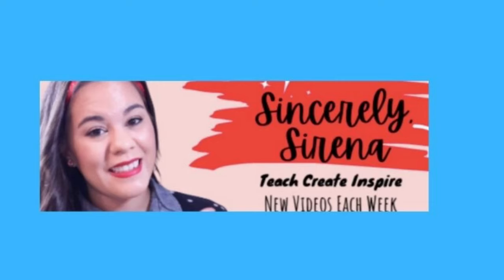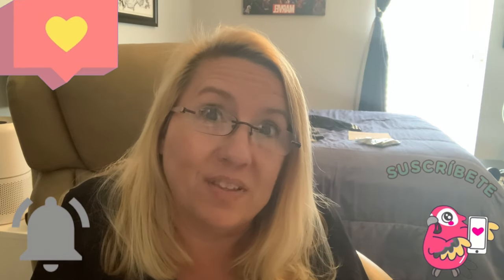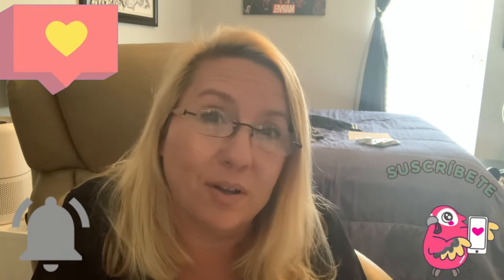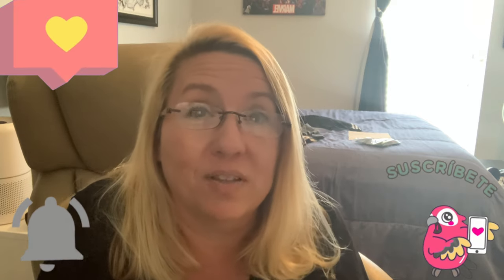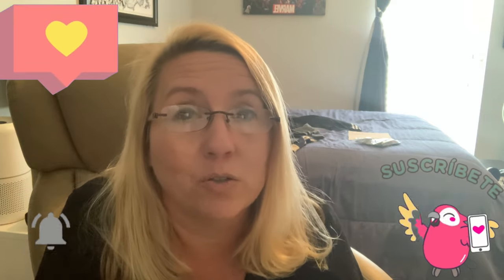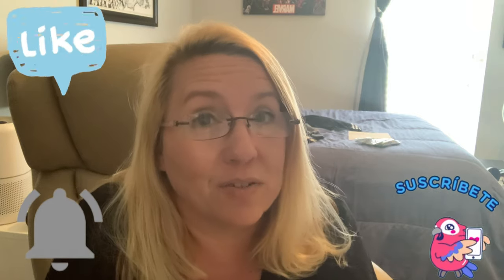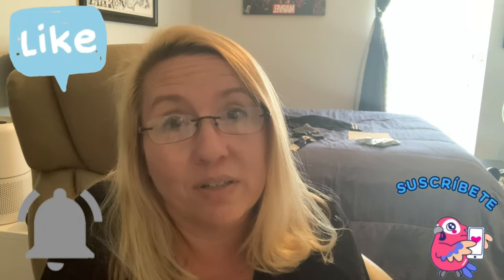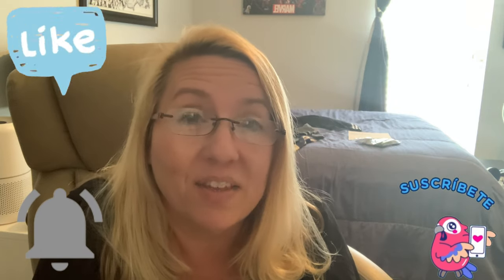Tips for Success from Veteran Outschool Teachers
¡Hola a todos!  In today's video, I talk about tips that will help Outschool teachers have success on this platform.  The advice comes from veteran teachers who were so kind enough to share their expertise with us.  I hope you enjoy this!  Happy Teaching!